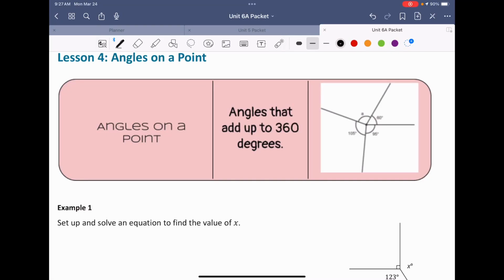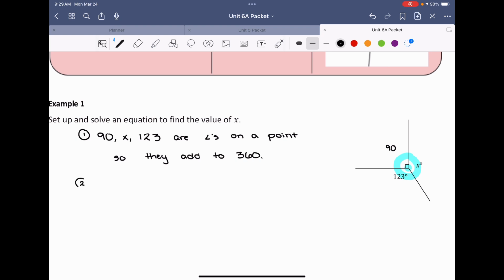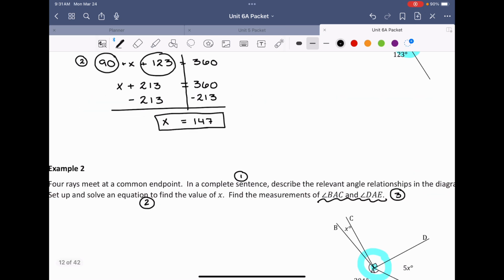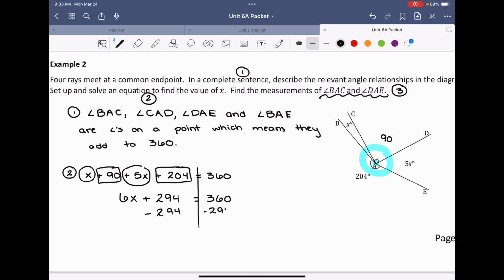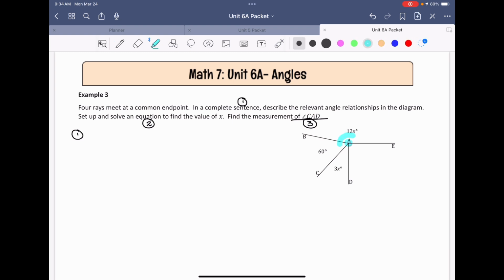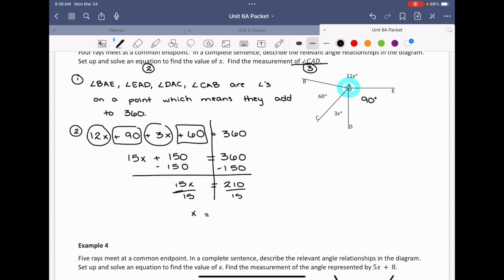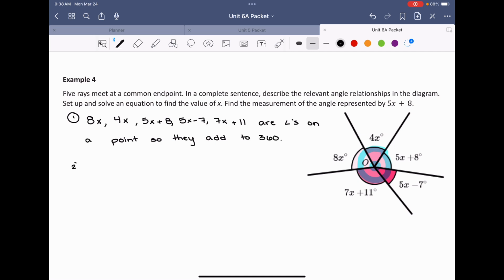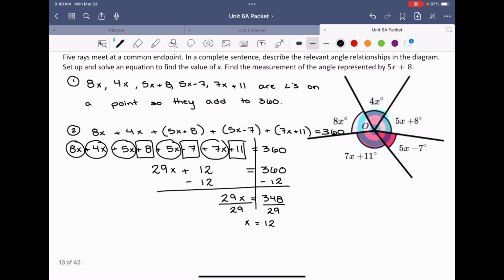Unit 6A Lesson 4